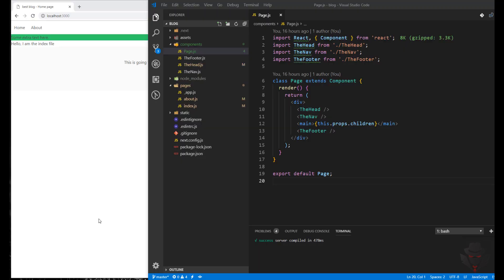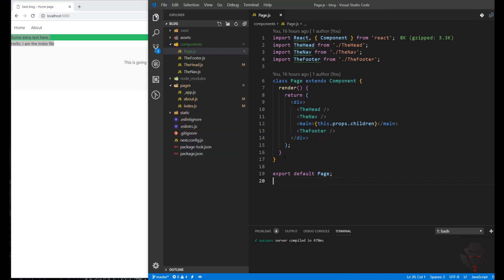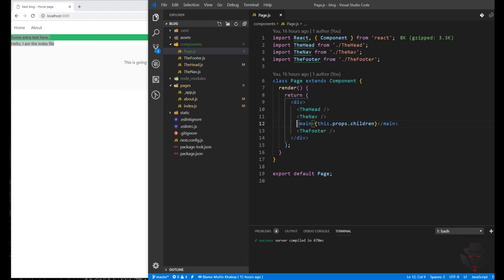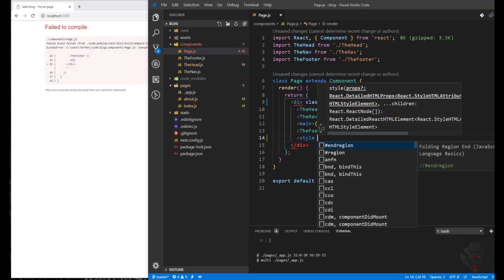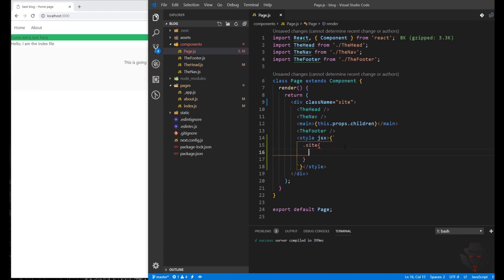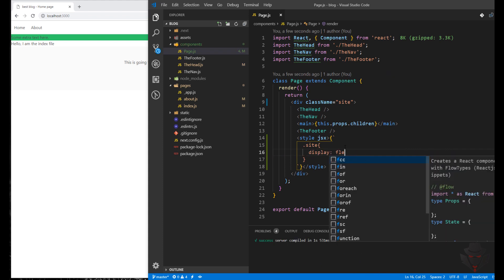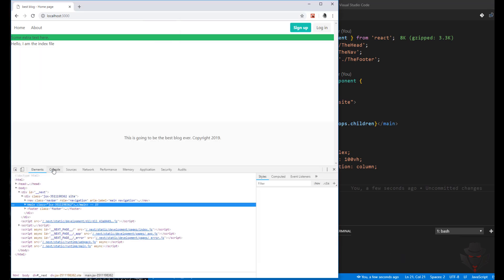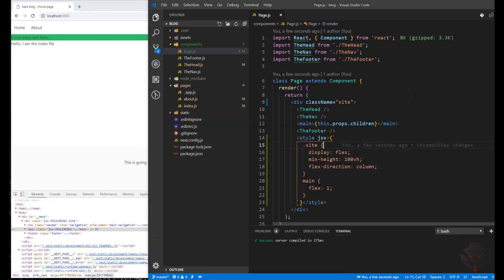18 Next.js and Sticky footer with CSS